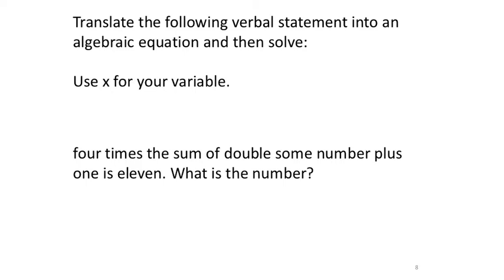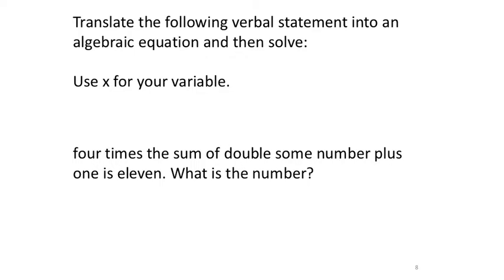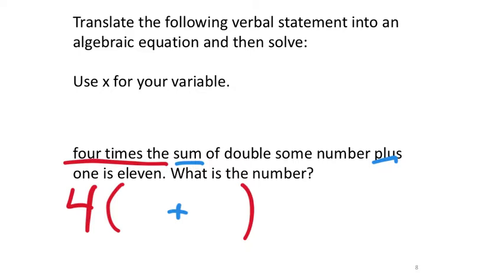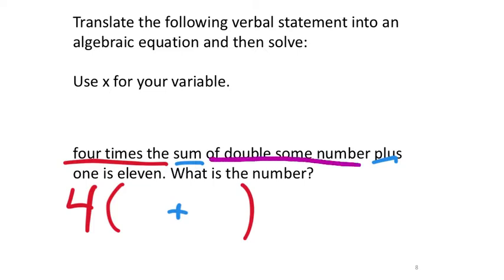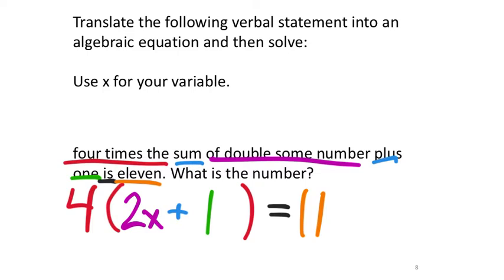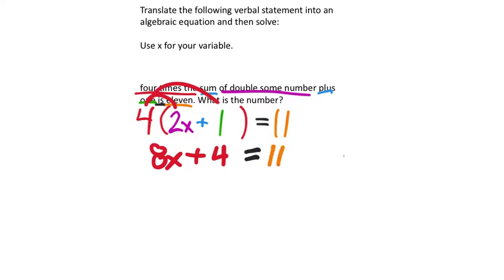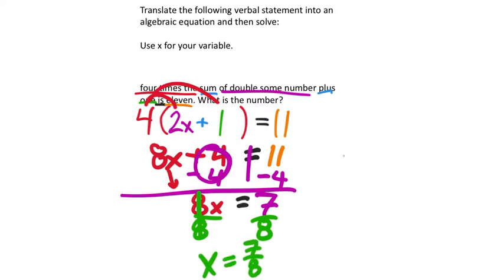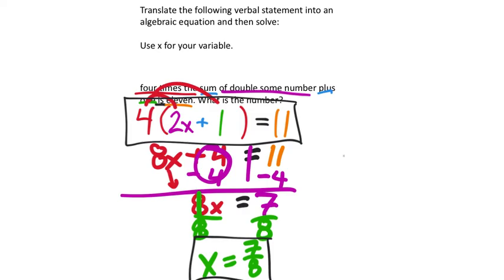They Pulled a Loss in Translation on You...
Translate and solve the equation.